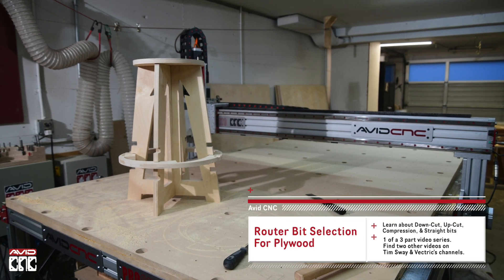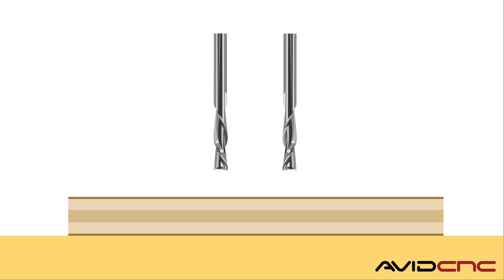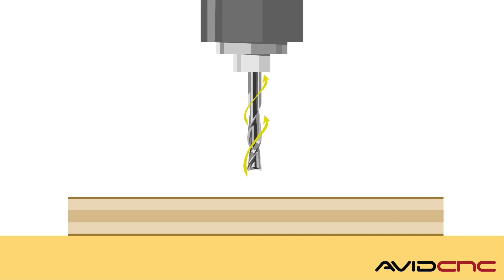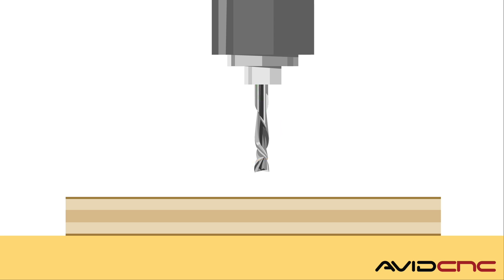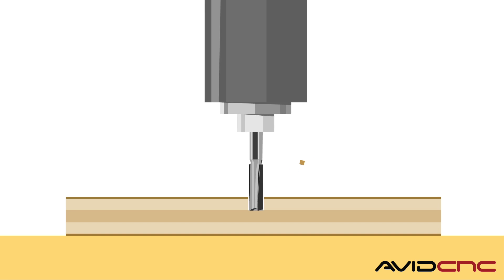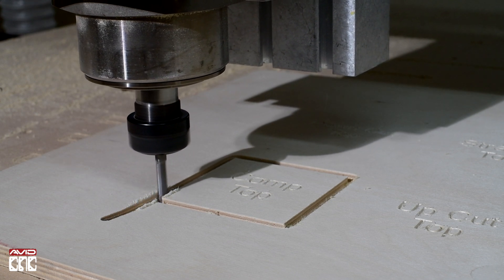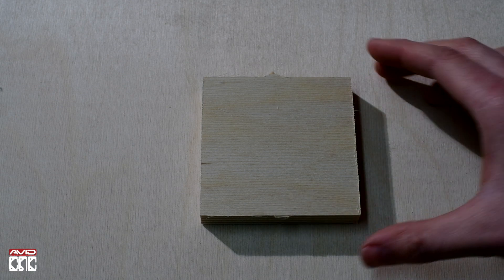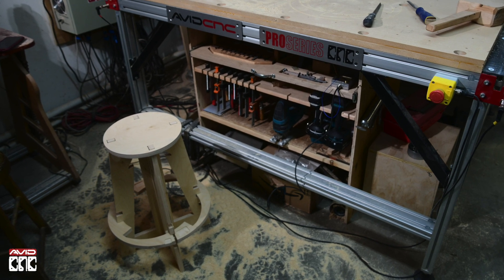CNC Router Bit Selection For Plywood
This is one of a 3 part series on CNC machining plywood! The other two videos are on Vectric and Tim Sway's channels where Tim goes in depth about making his own plywood from scratch and making this sweet modular plywood guitar stool!